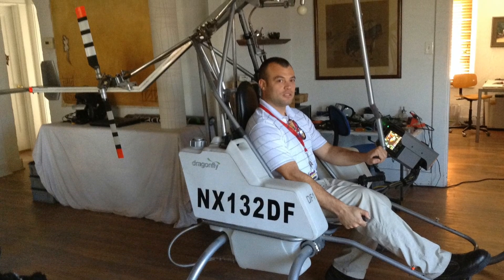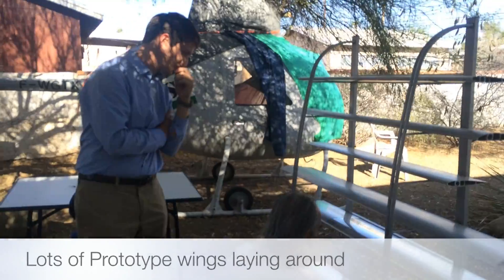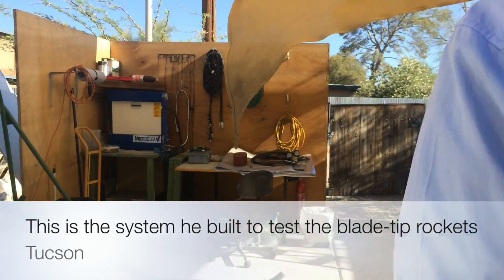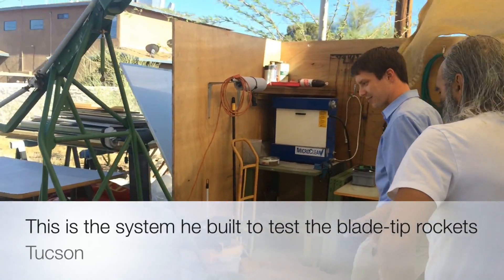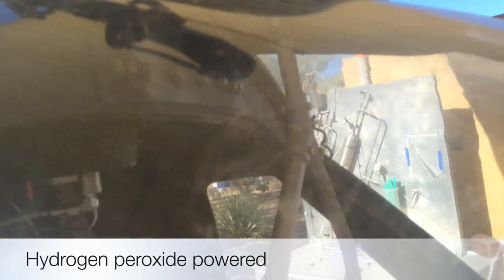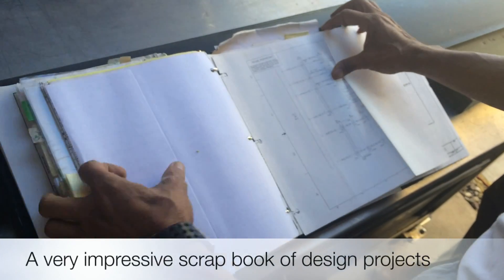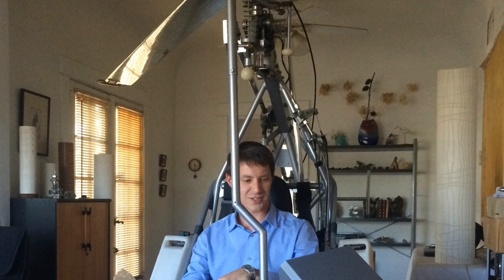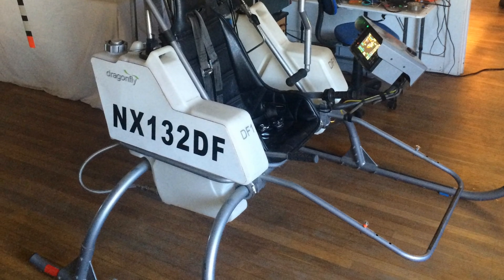Dragonfly Helicopter Kickstarter Field Trip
This was field trip we decided to do, after seeing this kickstarter.

This is a helicopter fueled by H2O2, hydrogen peroxide.  It has rockets on the blade tips and is roughly $140k for the 1 seater.  Very impressive work by a man who is obviously very sharp.  He was also very hospitable and answered all our questions.

John D. Miller aka is featured in this video keeping the conversations going, while my jaw was on the floor.  Unreal experience in so many ways.